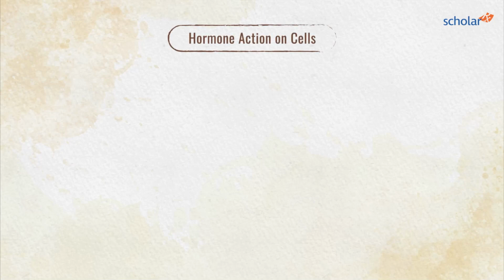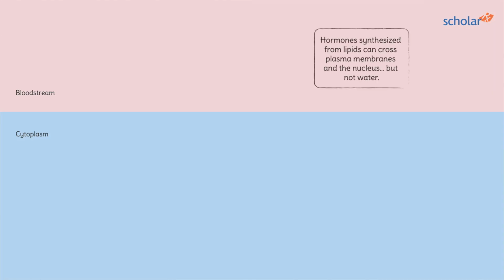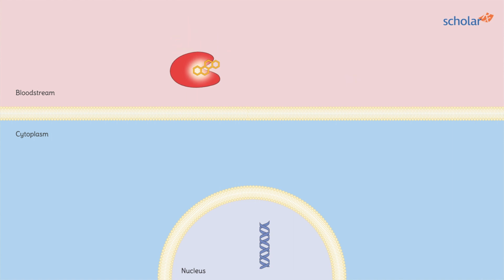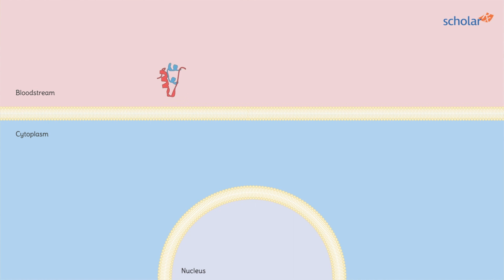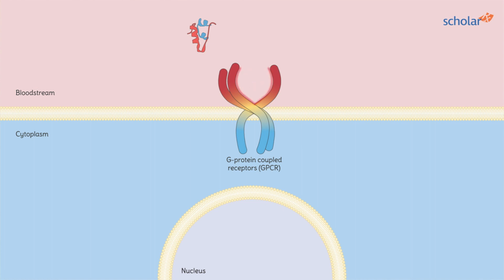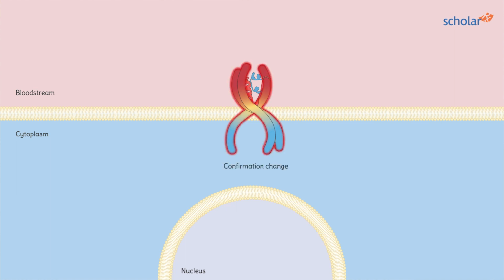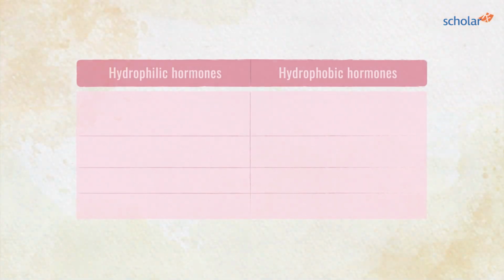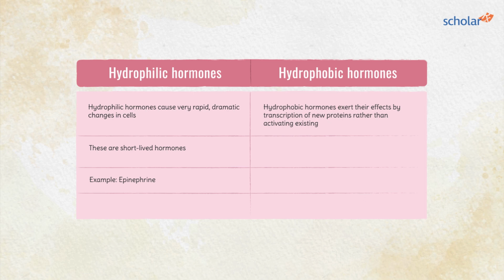Hormone Actions on Cells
A visual differentiation of the mechanism of lipophilic vs hydrophilic hormones on cells, and how the differences in their mechanisms of action lead to functional differences in how they're used in the body.

Produced for ScholarRx, USMLE Bricks
Scripting, Storyboarding, and Voiceover: Arjun Iyer, MD
Art and Animation: ConscienceIT, overseen by Arjun Iyer, MD
Video and Audio production: ConscienceIT